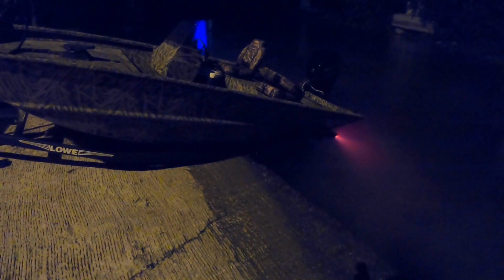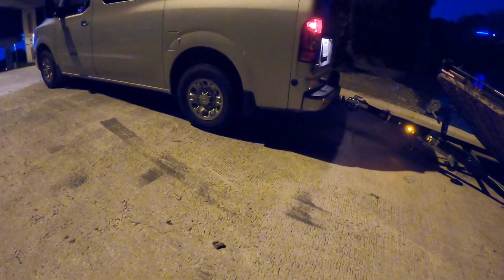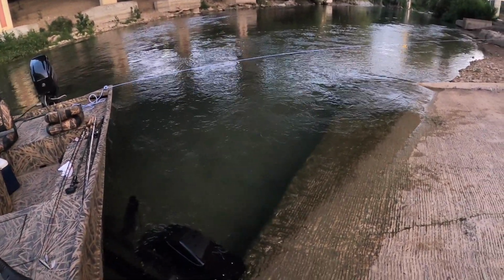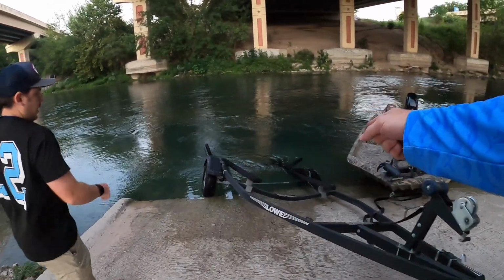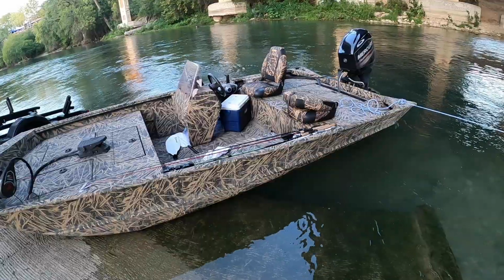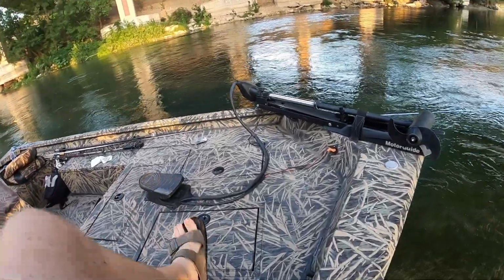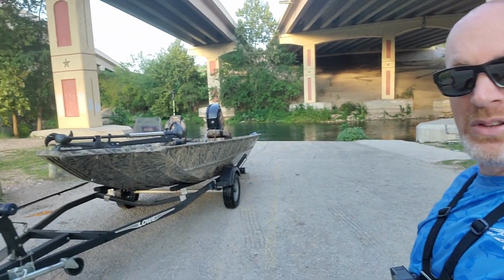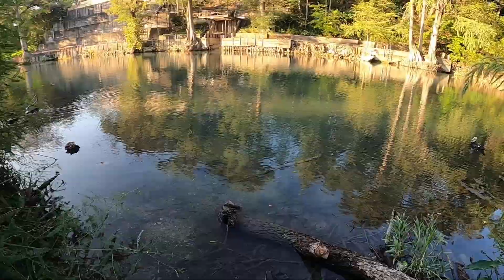Ep. 27 | BOAT RAMP FAIL | Texas Bass Fishing | Lake Dunlap | Texas Angling Tour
Well...the title says it all.  This trip was a massive fail from the very start.  The boat ramp was completely jacked and I almost didn't make it home with my boat.  No bass fishing today because I was too busy trying to get my boat and trailer off the boat ramp.

Lesson learned here: ALWAYS thoroughly inspect the boat ramp before using it.

Has this happened to you?  It would sure make me feel better.  :-)

What would you have done in this situation?  How would you have got the boat and trailer out?  Was there a better way that I overlooked?

Texas bass fishing is GREAT when you can get your boat in the water, but this ramp was dangerous.  Seriously, if you are going to visit Lake Dunlap, DO NOT try to launch from this boat ramp.

Hope ya'll enjoyed watching me take the struggle bus to school.